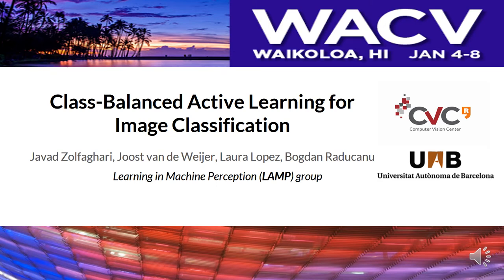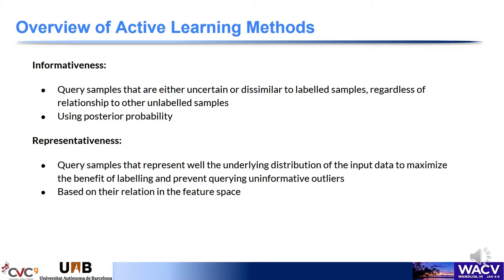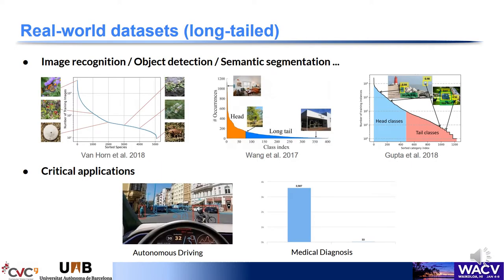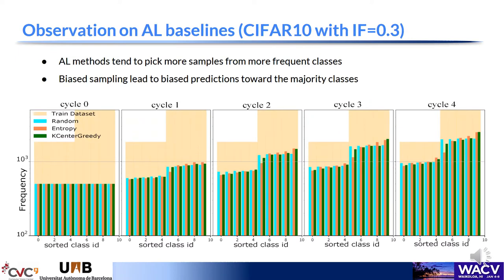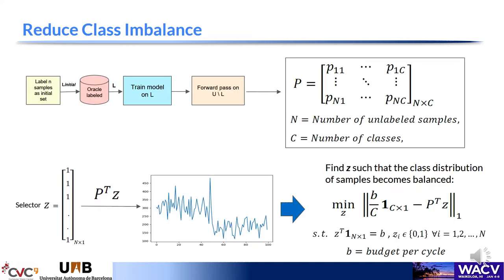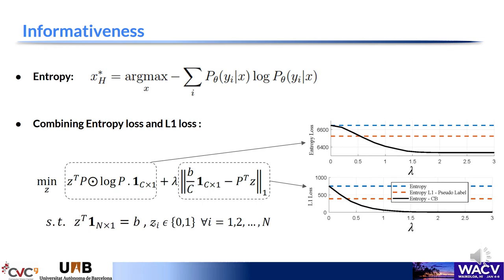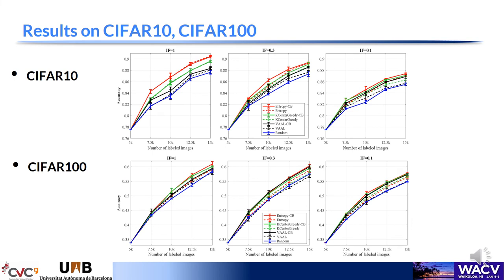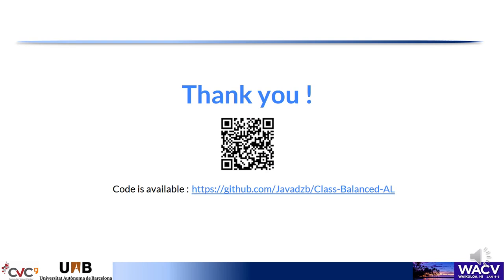Class-Balanced Active Learning for Image Classification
Authors: Javad Zolfaghari Bengar (Computer Vision Center)*; Joost van de Weijer (Computer Vision Center); Laura Lopez-Fuentes (Universitat de les Illes Balears); BOGDAN RADUCANU (Computer Version Center) Description: Active learning aims to reduce the labeling effort that is required to train algorithms by learning an acquisition function selecting the most relevant data for which a label should be requested from a large unlabeled data pool. Active learning is generally studied on balanced datasets where an equal amount of images per class is available. However, real-world datasets suffer from severe imbalanced classes, the so called long-tail distribution. We argue that this further complicates the active learning process, since the imbalanced data pool can result in suboptimal classifiers. To address this problem in the context of active learning, we proposed a general optimization framework that explicitly takes class-balancing into account. Results on three datasets showed that the method is general (it can be combined with most existing active learning algorithms) and can be effectively applied to boost the performance of both informative and representative-based active learning methods. In addition, we showed that also on balanced datasets our method generally results in a performance gain.